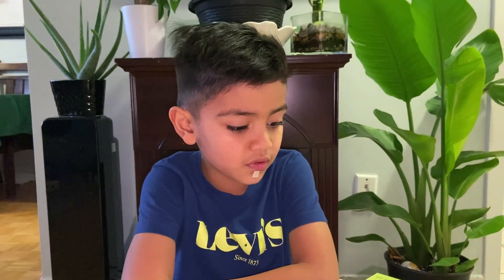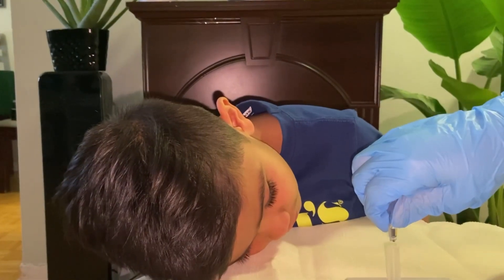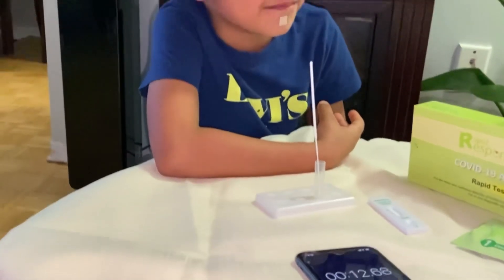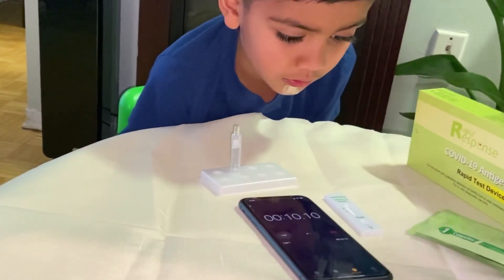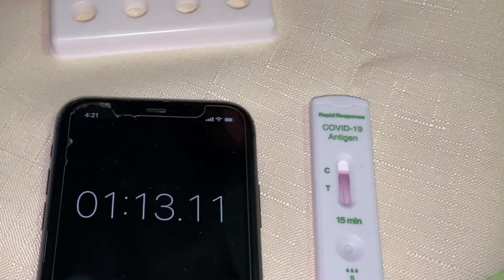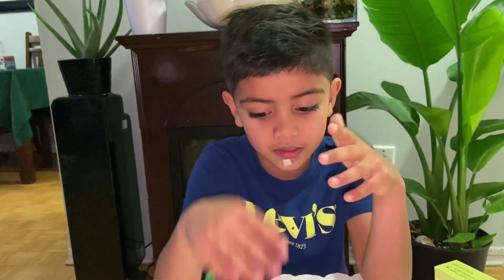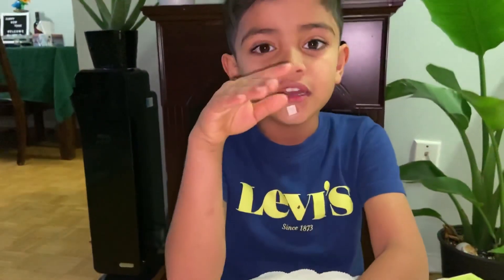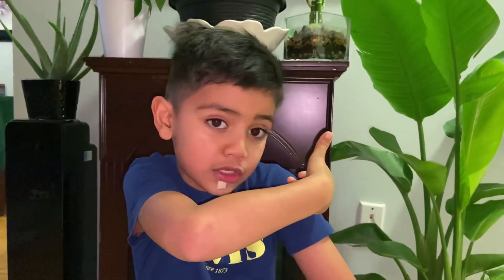HOW TO USE COVID-19 ANTIGEN RAPID SELF-TEST KIT KIDS MUST WATCH BEFORE TESTING covid-19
Covid -19 rapid testing at home  before going back to school after the holidays. Just sharing our first time experience on how to do the self antigen rapid test. Please be advised to read the instruction manual before doing the test.